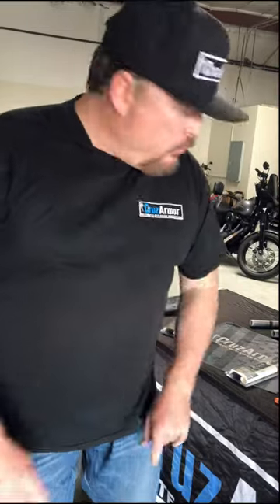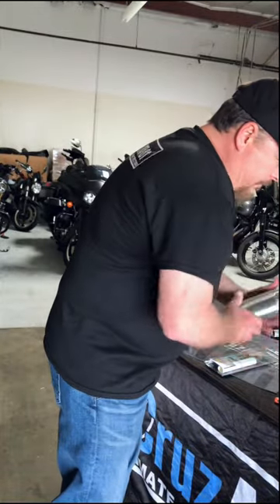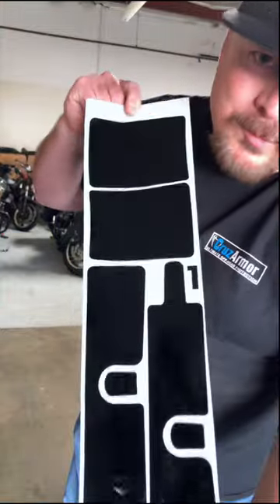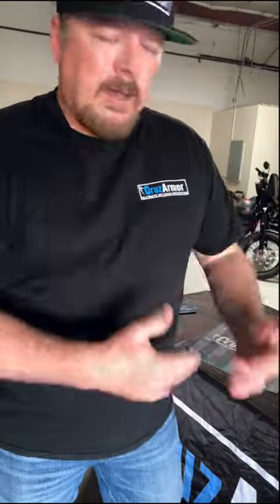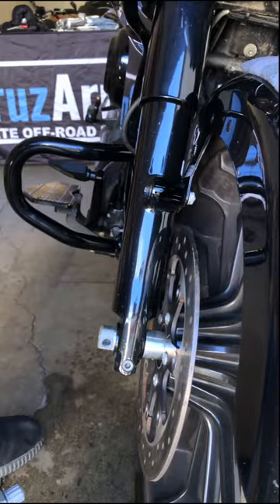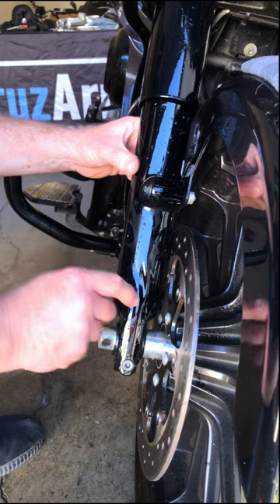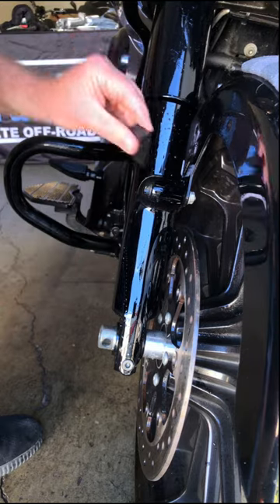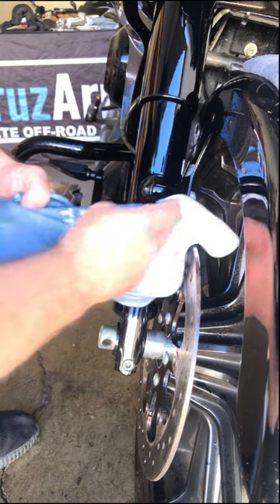CruzArmor Harley Davidson Fork Protection Intro/Demo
Self Healing Protective film.
Easy to Install
Tough and Durable
High Gloss for Black and Aluminum Forks